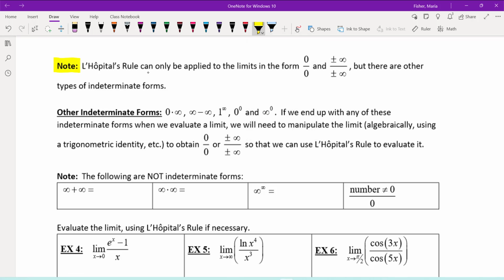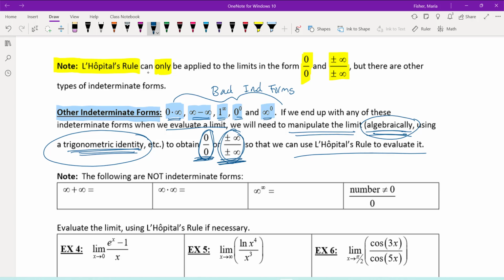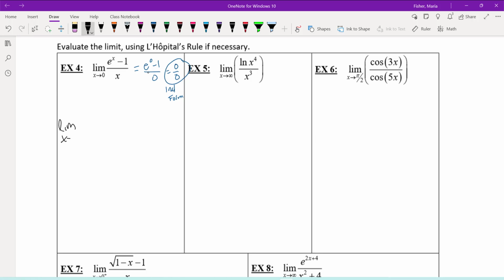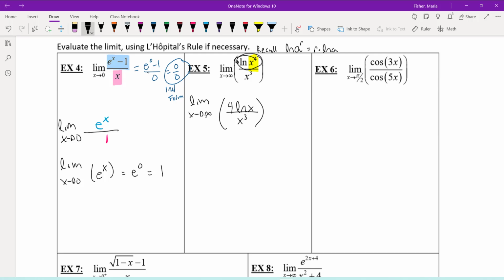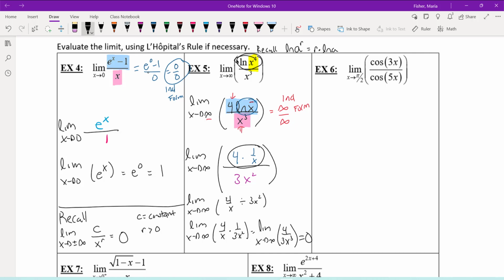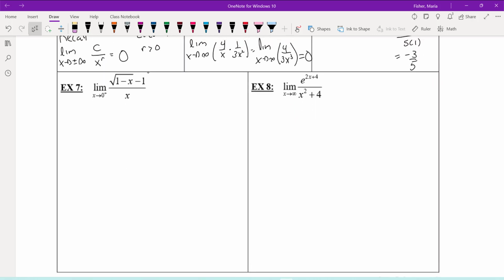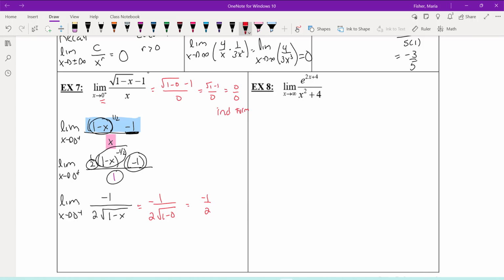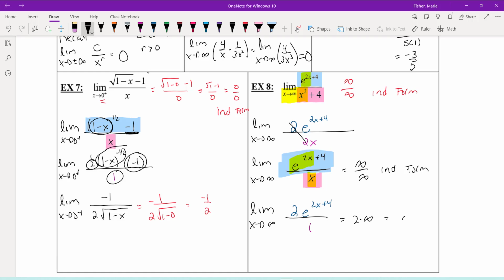5 6 Ind Form and L Hopitals Rule Exs4 8